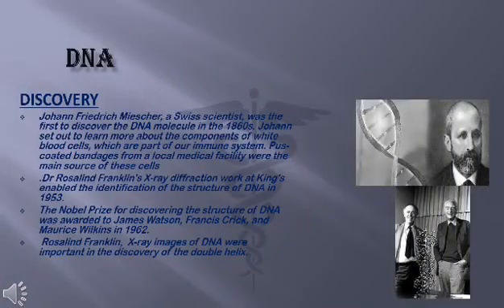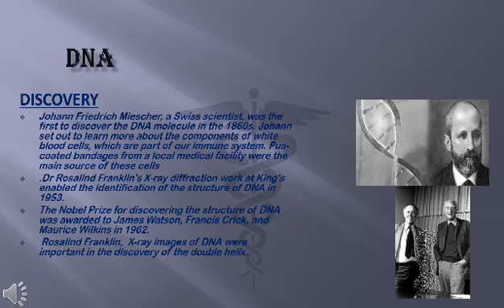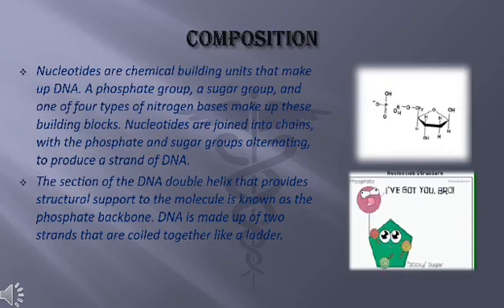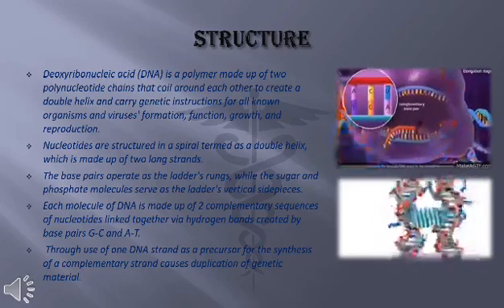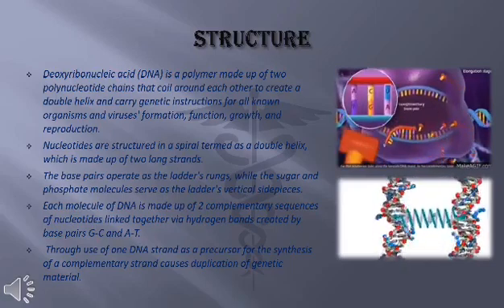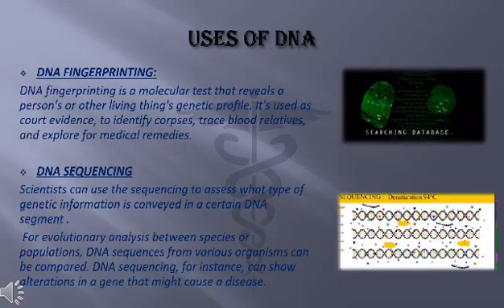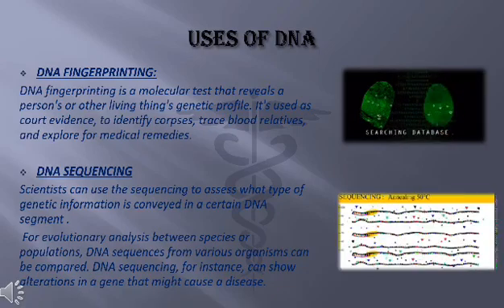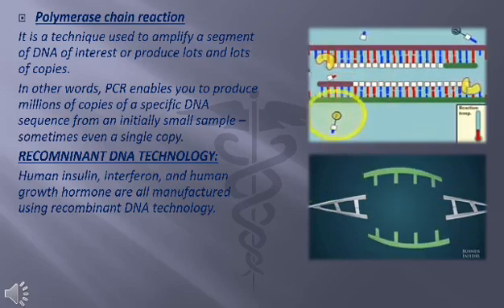Deoxyribonucleic acid (DNA)